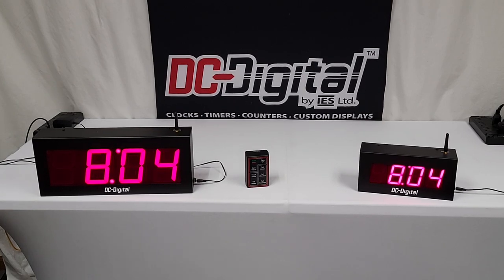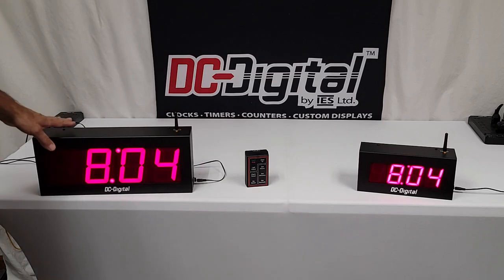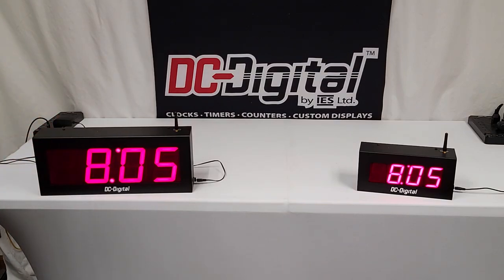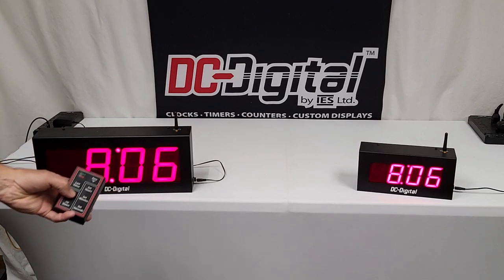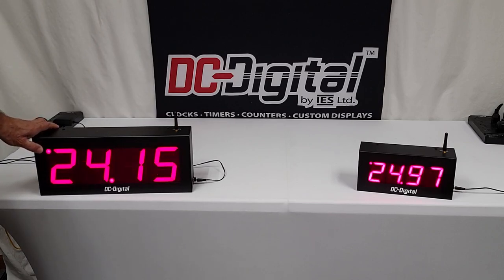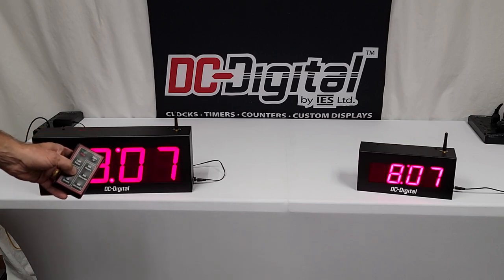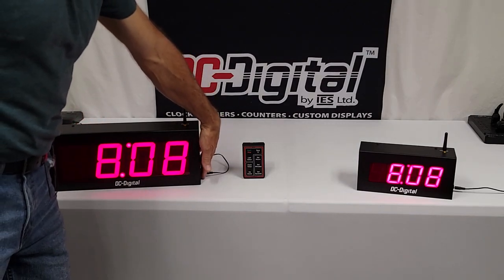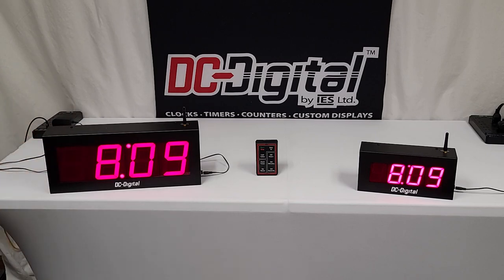City Council Meeting Wireless Synchronous Timer Systems w/Large LED Displays DC-40UTW-System-W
City of West Haven, UT and City of Sedona, AZ both contracted DC-Digital to help them keep their council chambers meetings on time. RF-Wirelessly controlled and also RF wireless synchronization, multi-function timers, count up (elapsed time), countdown (time remaining) and time of day clocks (can be shown when timers are not in use).

- Flexibility: Multi-function, multi-purpose counts up and down, up to or down from 99 hours with an end of period buzzer (can be easily disconnected)
- Easy installation: RF-wireless controls and RF wireless synchronization (up to 1500 feet away) can be installed virtually any where there is a power outlet.
- Expandable: An infinite number of timers can be added as secondary's, as long as you have a Master timer. Add as many timers without needed any additional equipment. NOTE: Also, any size LED digit display can be added.
- Viewable and Durable: 4 inch LED Digits viewable up to 200 feet away. All aluminum enclosure with tough textured fingerprint proof powder coating